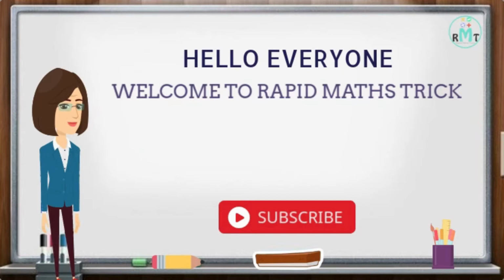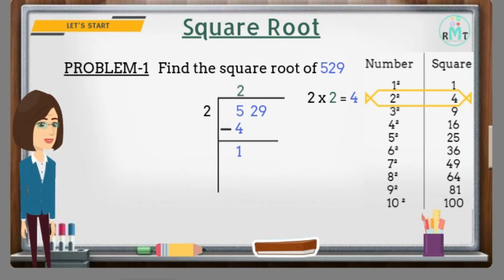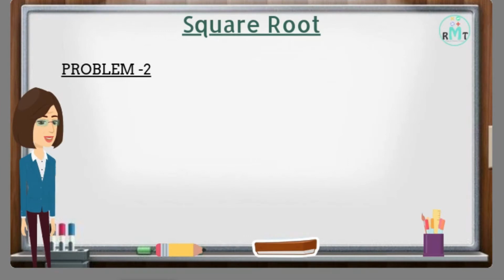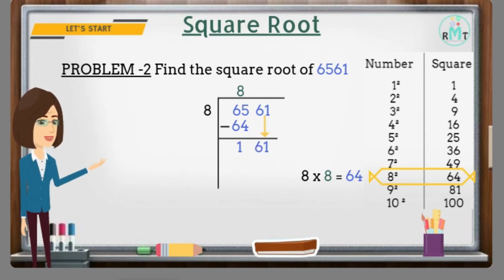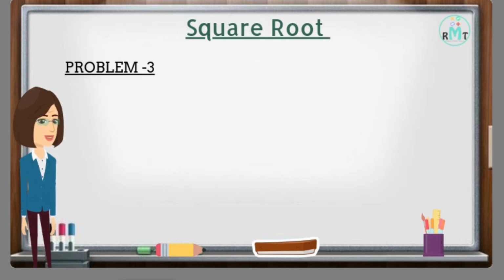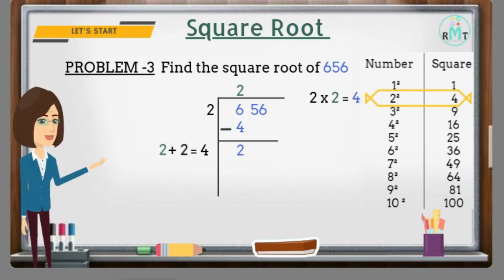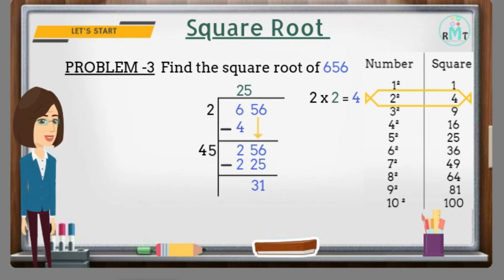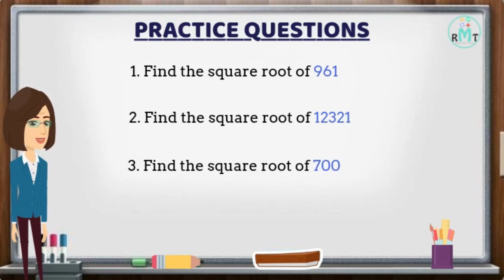Find SQUARE ROOT by DIVISION Method | RAPID MATH TRICKS | VEDIC MATHEMATICS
In this video we learn to find the Square root with LONG DIVISION METHOD. Step by Step explanation.

Here tagging another video from our RAPID MATH TRICKS channel to help you understand the topic more easily
Link and Video names are:

EXAMPLE 1:

 Find the SQUARE ROOT of 529
1) find the square root.
2) Makes the pair of numbers from the right-hand side.
3) Watch the video to understand how perfect square work: Simple trick to find SQUARE ROOT

NOTE: when making pair always start from the right side of the number.

 PRACTICE QUESTION
1) Find the square root of 961.
2) Find the square root of 12321.
3) Find the square root of 700.

Video Description:
0:16 Question 1. find the square root of 529.
2:33 Question 2. find the square root of 6561.
4:50 Question 3. find the square root of 656.
7:50 Practice question for you.